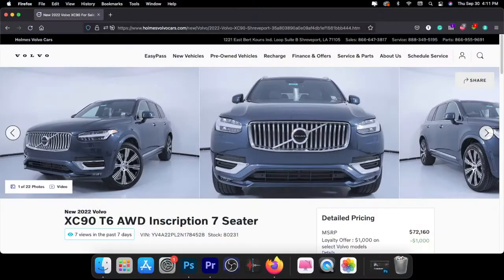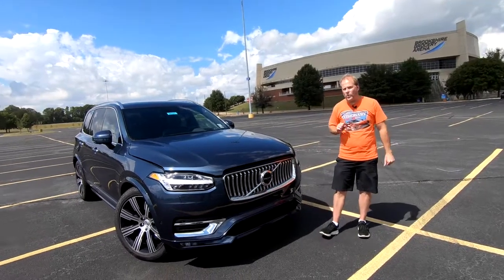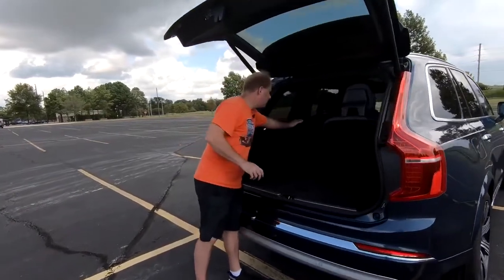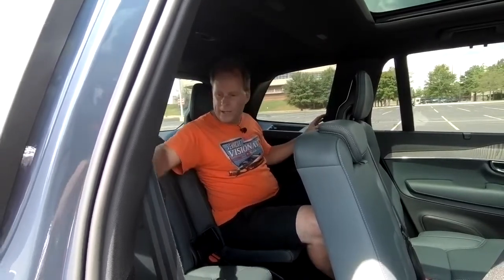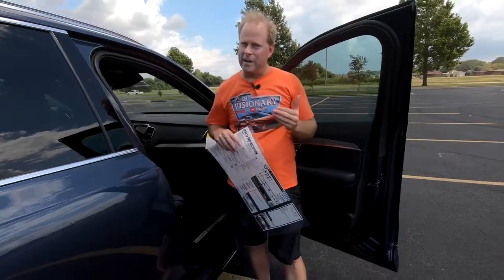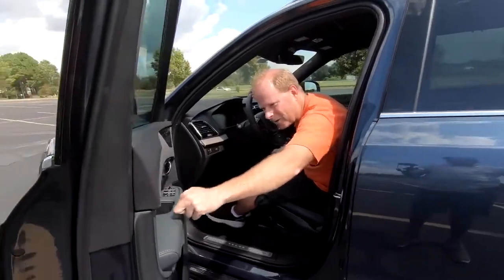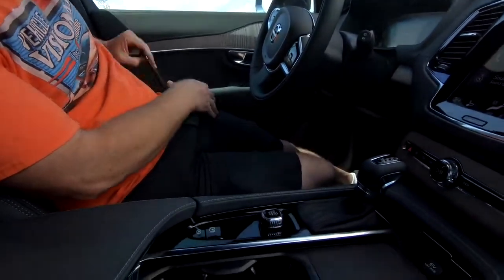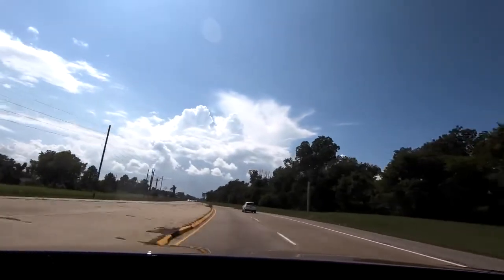2022 Volvo XC90 T6 Inscription AWD Review, Tour, And Test Drive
Learn About The 2022 Volvo XC90 T6 Inscription AWD.